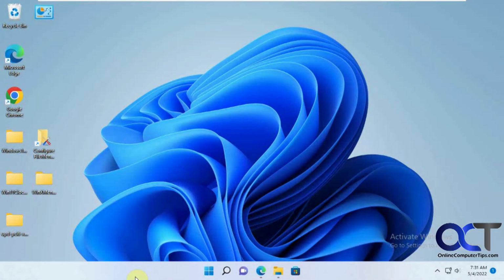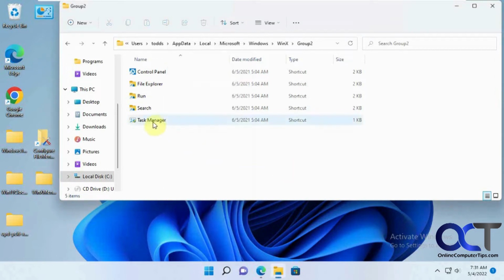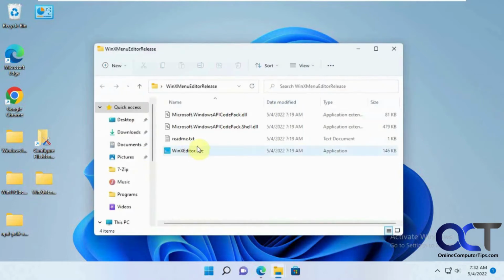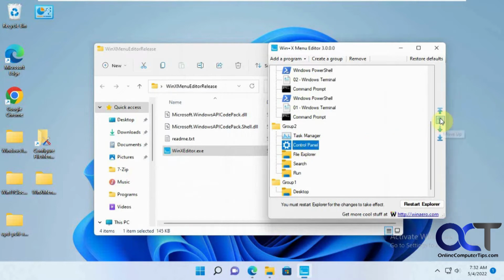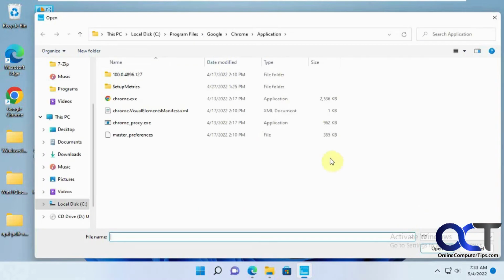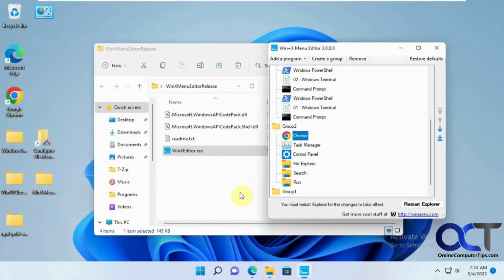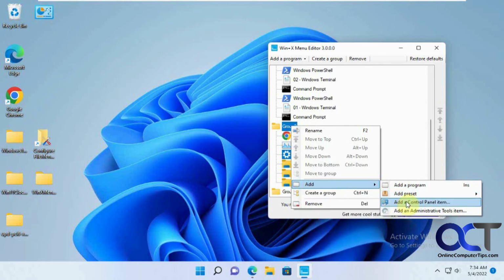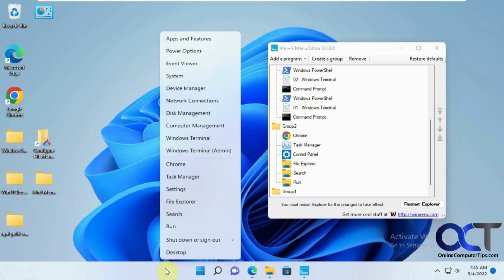How to Edit Your Start Button Right Click Menu Items (Win+X)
If you right click on the Start Button in Windows 11 or Windows 10, you will be shown a variety of menu options such as search, run, File Explorer, Device Manager and so on. If you want to add or remove items from this list, you can do so with a free app called Win+X Menu Editor that can be downloaded here.